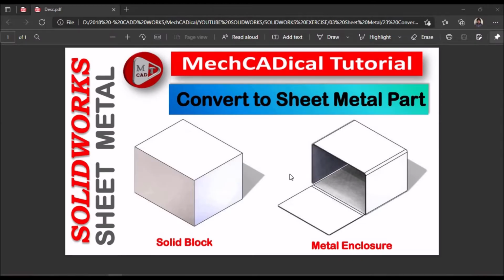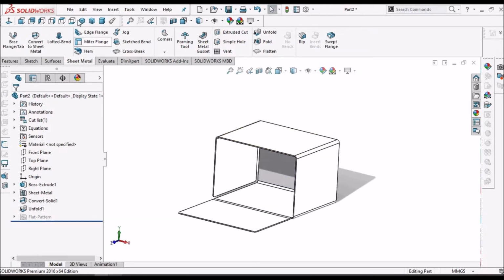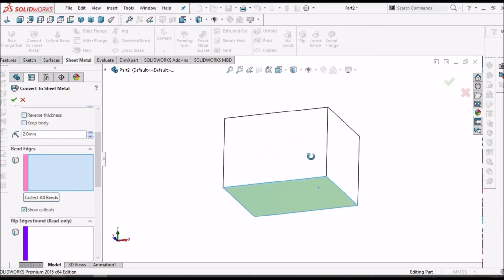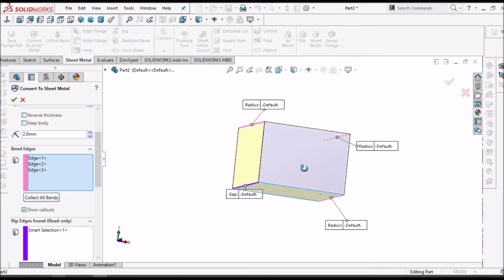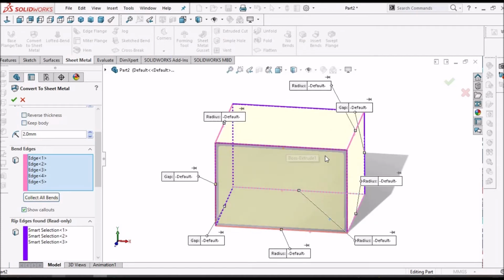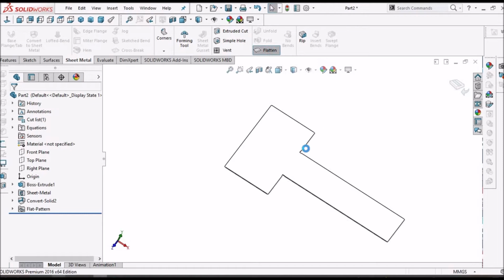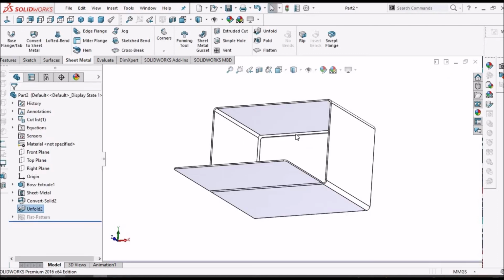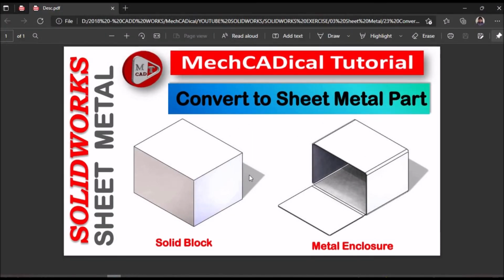Convert to Sheet Metal Part In SolidWorks Sheet Metal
In this video, I am going to explain about Convert to Sheet Metal Part  in Sheet Metal Module.